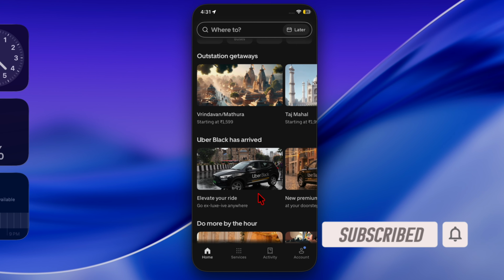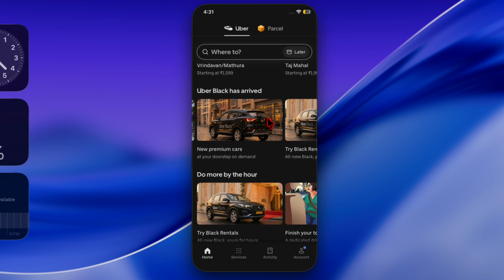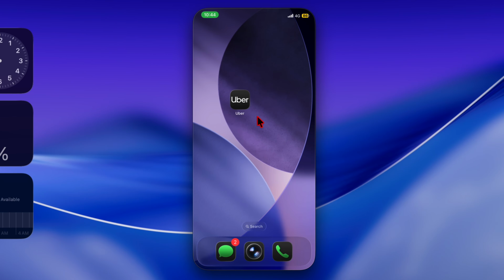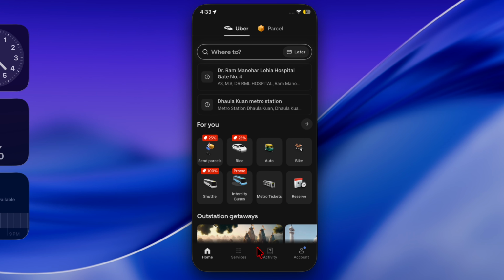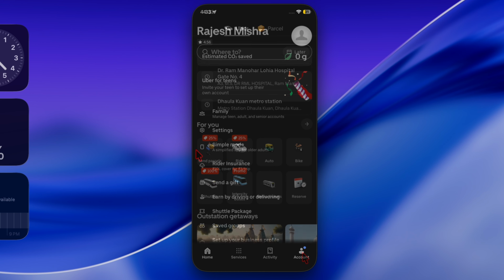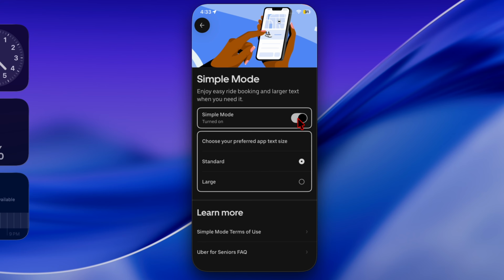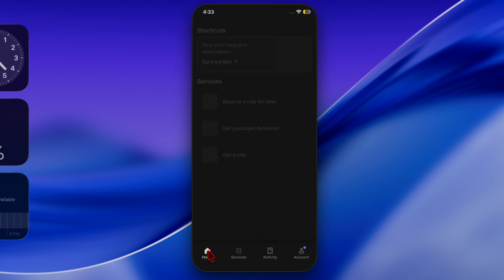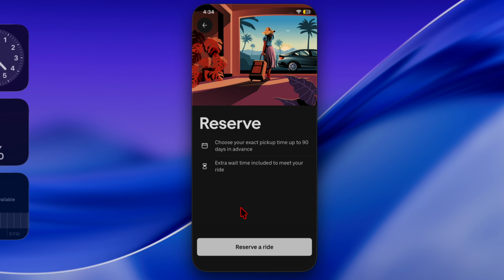How to Enable/Use Uber Simple Mode on iPhone and Android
Want a simpler and more user-friendly way to book rides on Uber? In this video, learn how to enable and use Uber Simple Mode on both iPhone and Android devices. This feature is designed to make navigation easier with larger buttons, a cleaner layout, and simplified options—perfect for seniors or anyone who prefers a hassle-free experience.